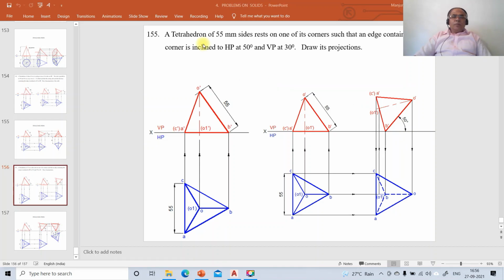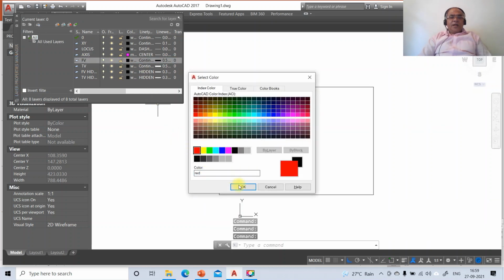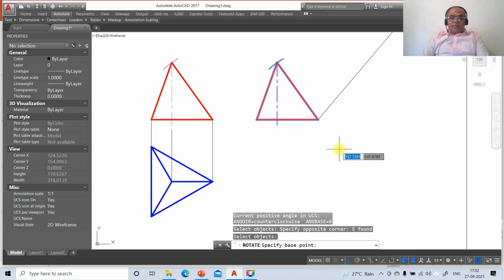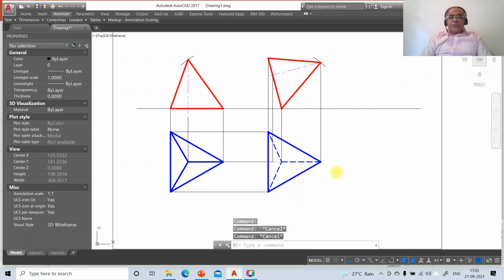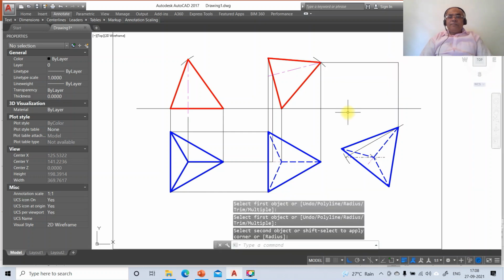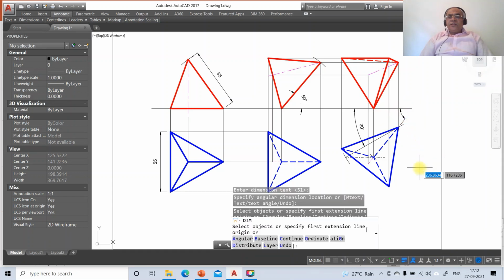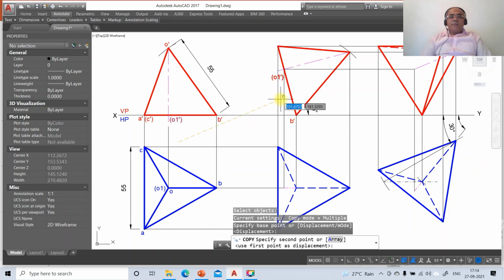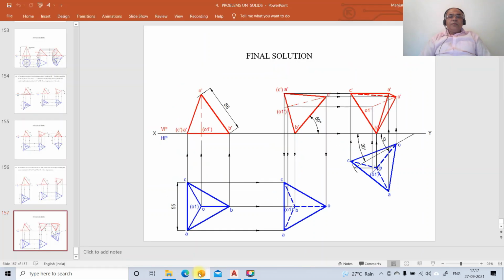P 155 SOL CAD